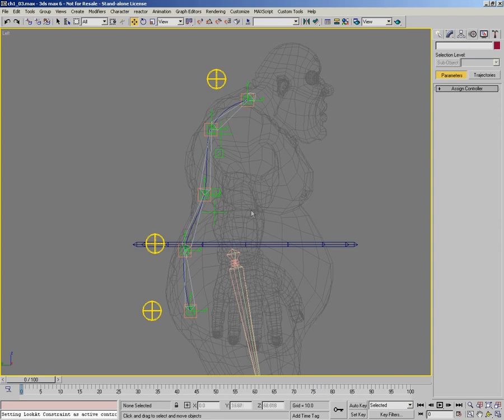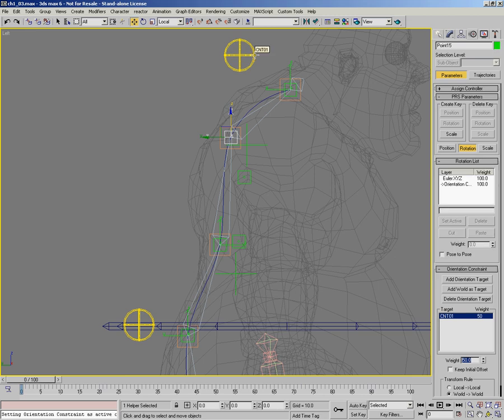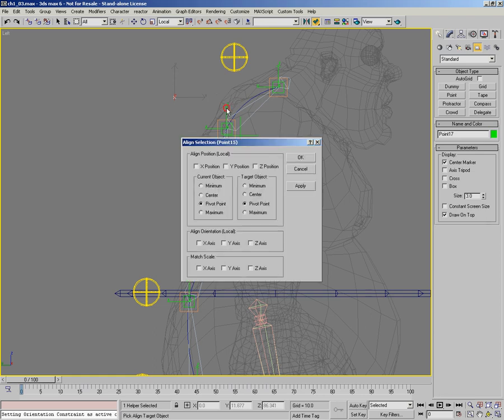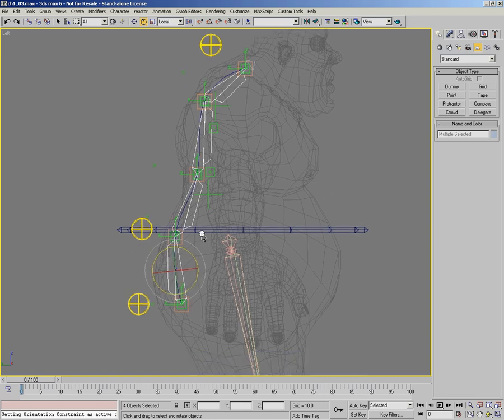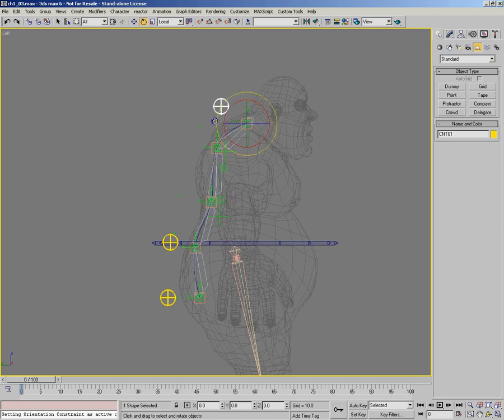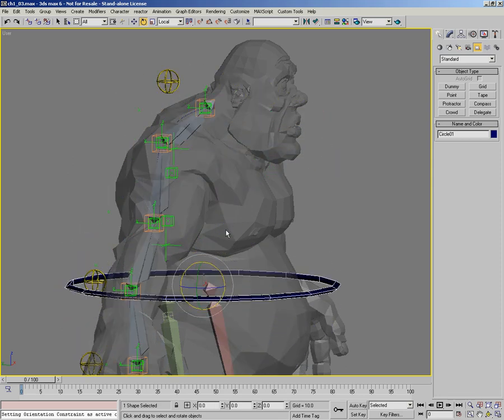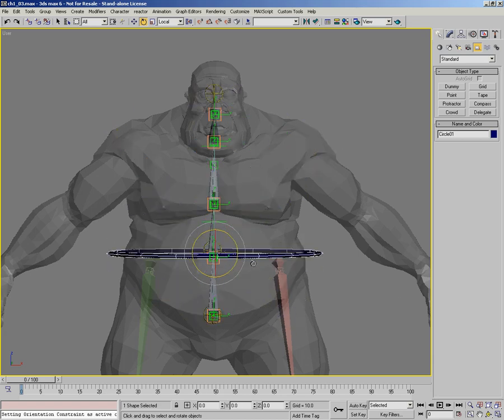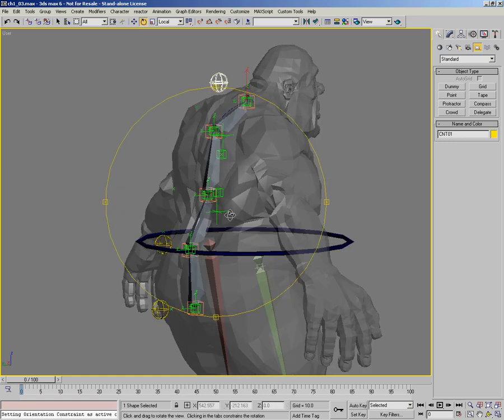03 Stabilising Spline IK